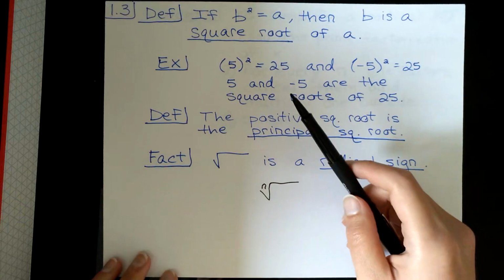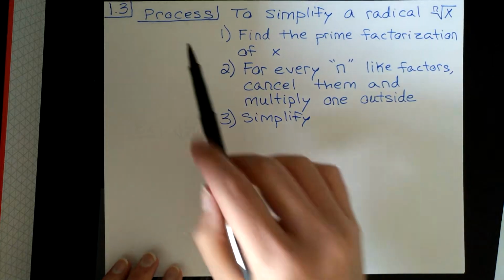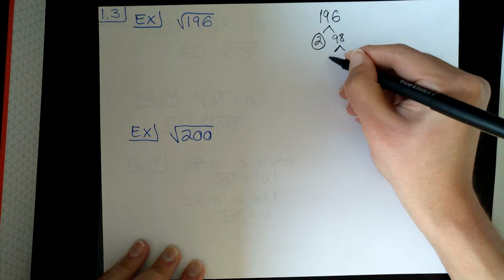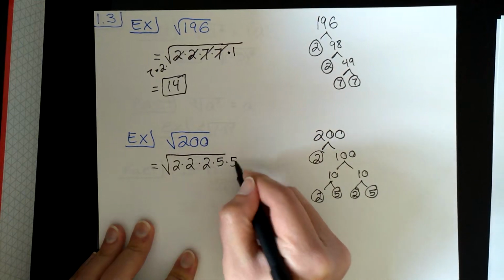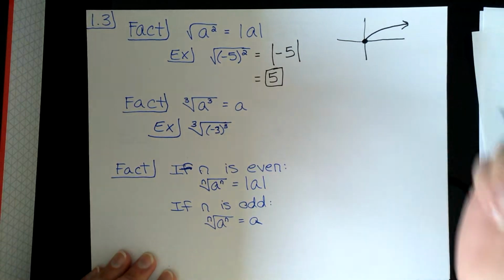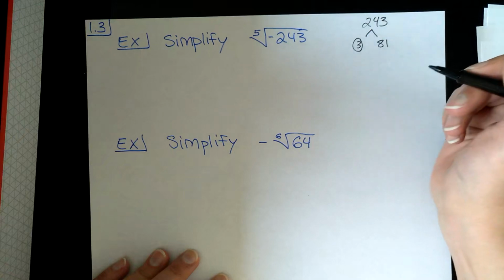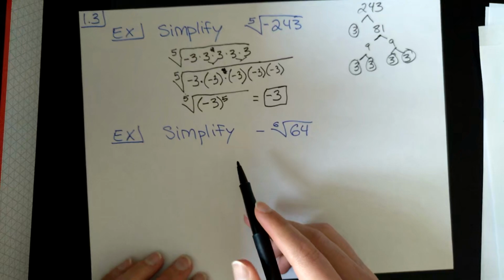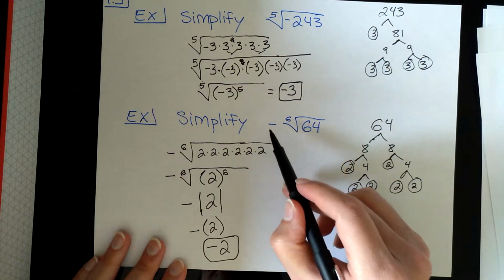Lecture: College Algebra Chapter 1.3 Part 1 Of 2